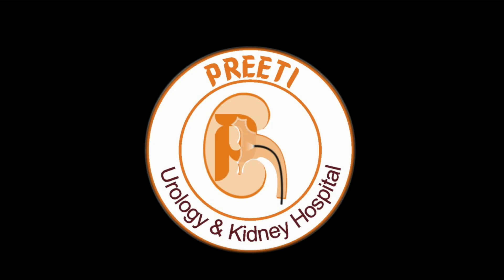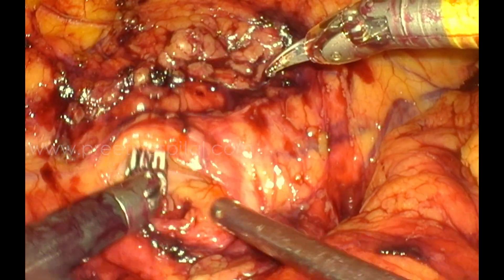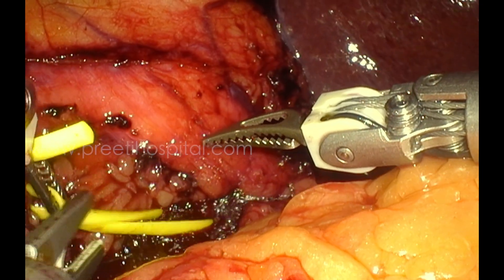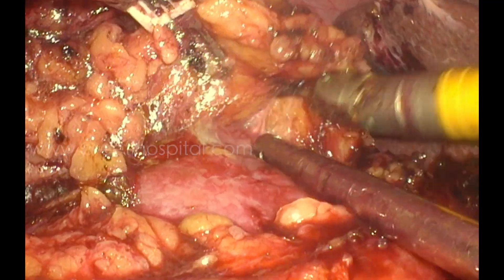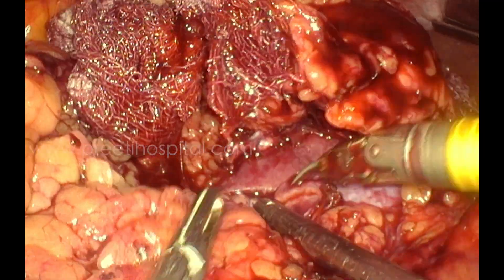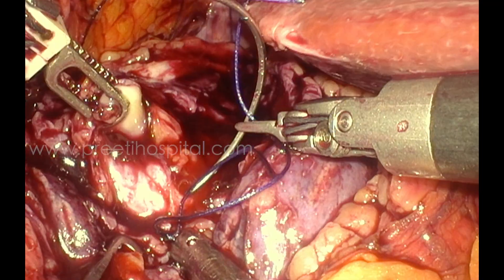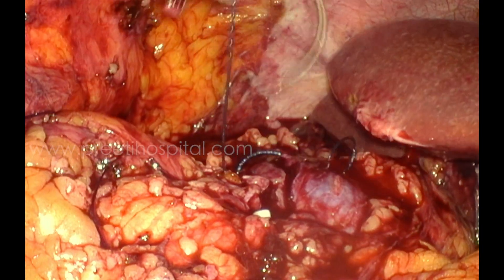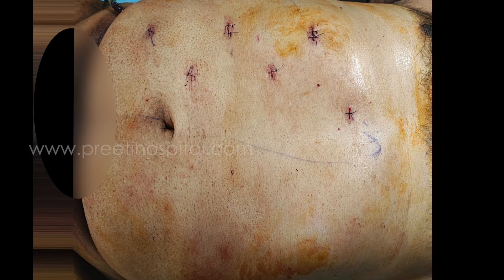Robotic assisted (SSi Mantra) Partial Nephrectomy Renal Score -10p